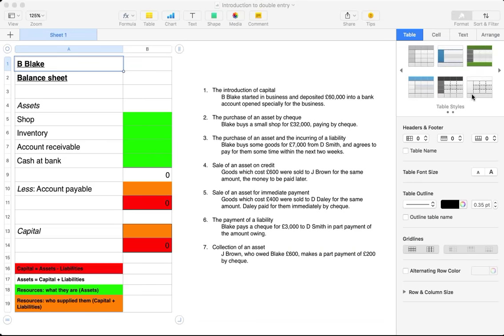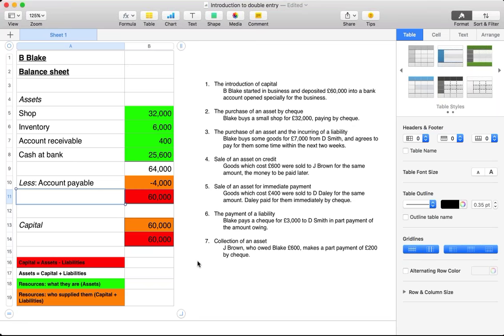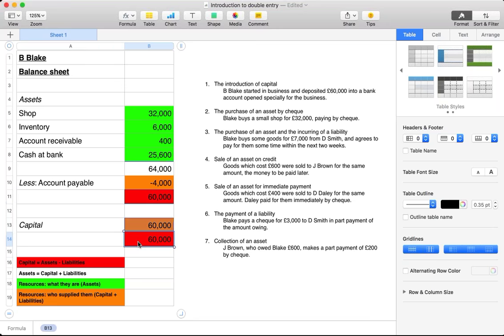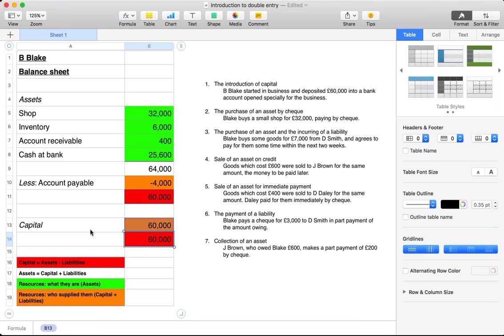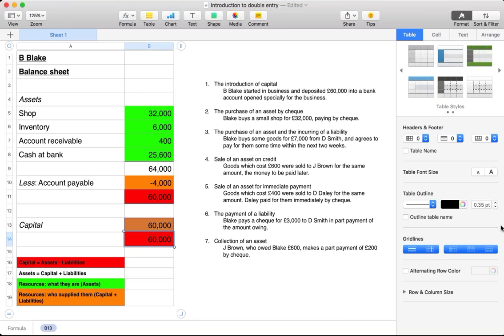ASN Introduction to double entry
First part of our Accounting Masterclasses with Jason Blackman.